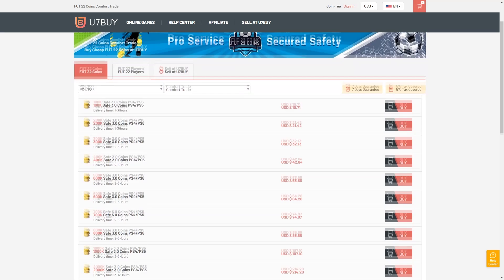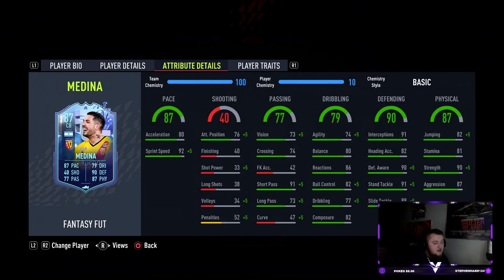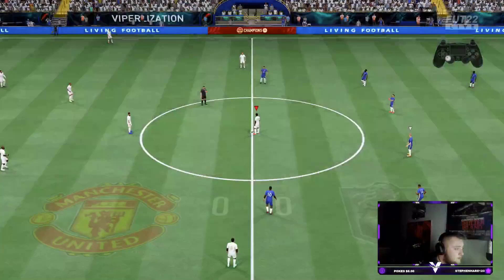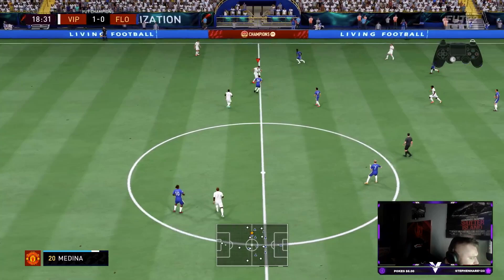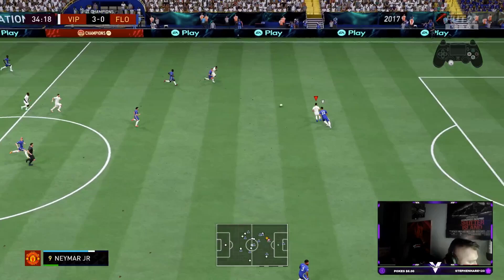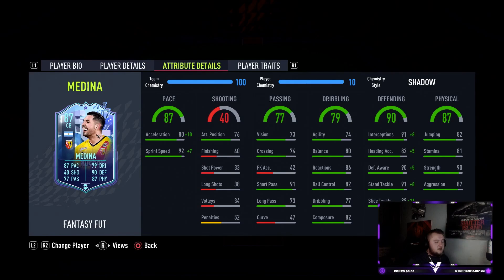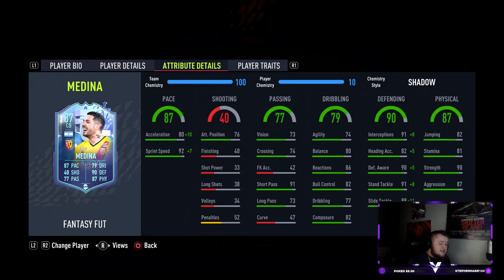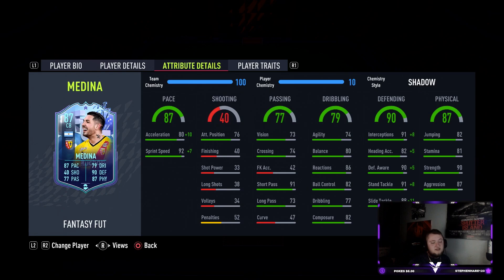OVERPRICED OR NOT?! 🤔 87 FANTASY FUT MEDINA PLAYER REVIEW - FIFA 22 ULTIMATE TEAM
In todays video, we review the 87 fantasy fut medina, is he overpriced or not? Enjoy!